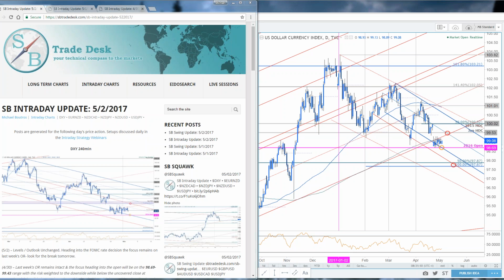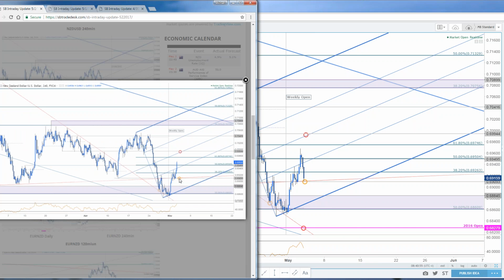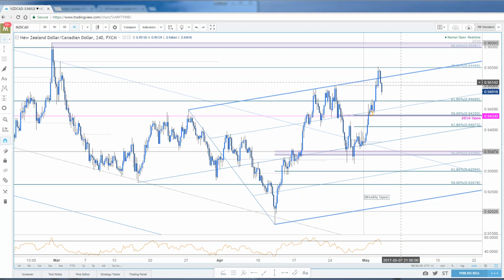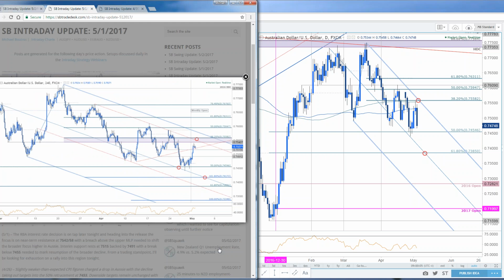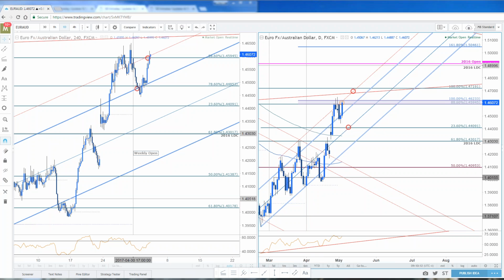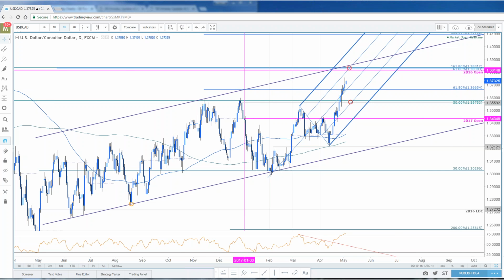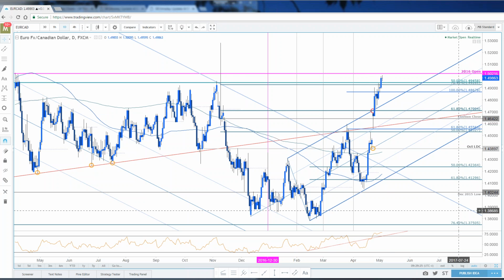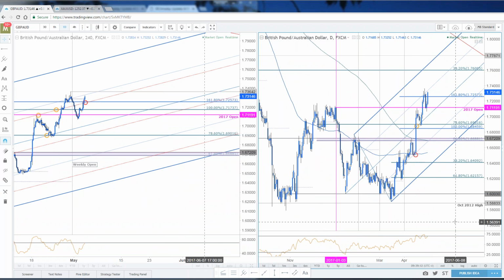Intraday Strategy Webinar: 5/3/2017